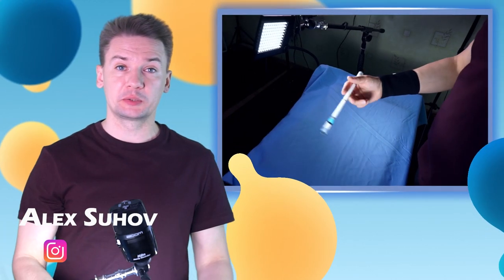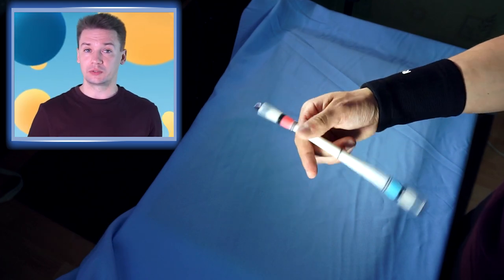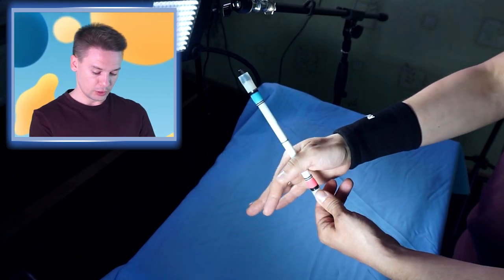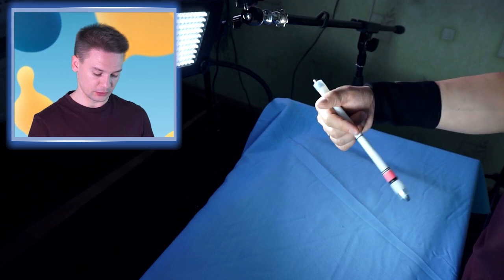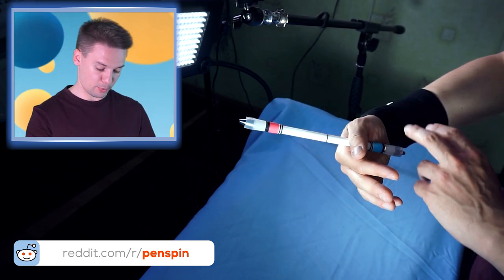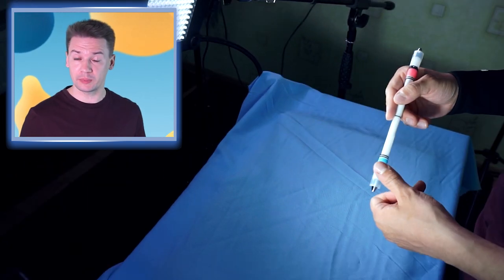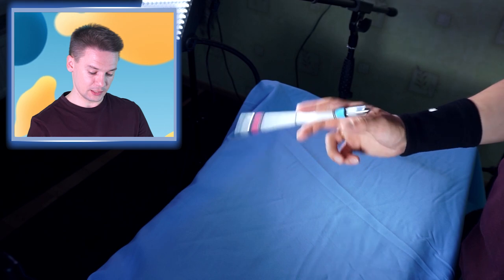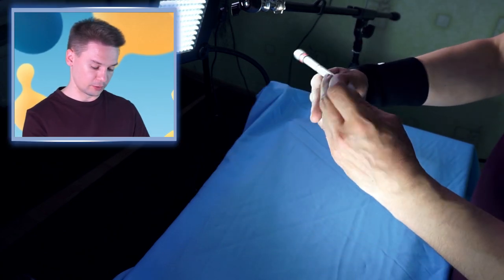Extended ThumbAround Reverse / Pen Spinning trick tutorial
Extended ThumbAround Reverse (Ext. TA Rev) is an Intermediate pen spinning trick - very useful in making combos. In this video tutorial I will show you, how to do this cool pen trick and how to master it easier.